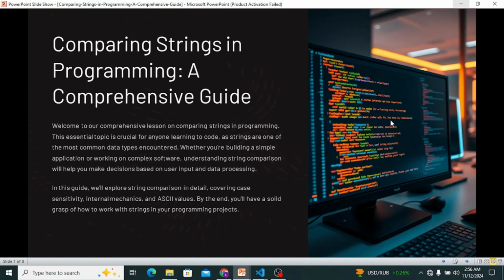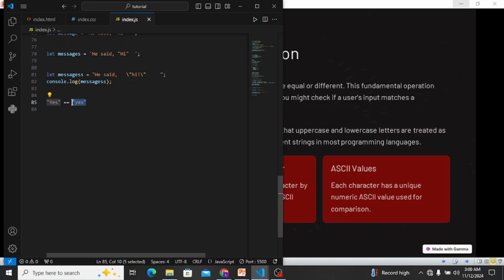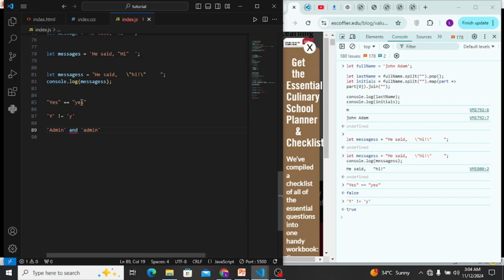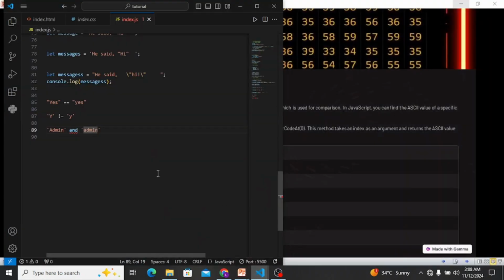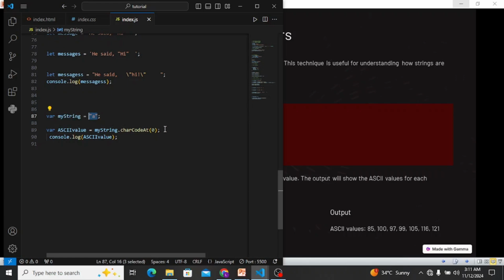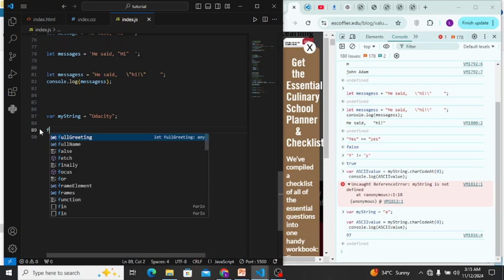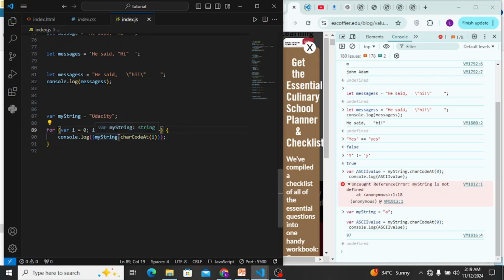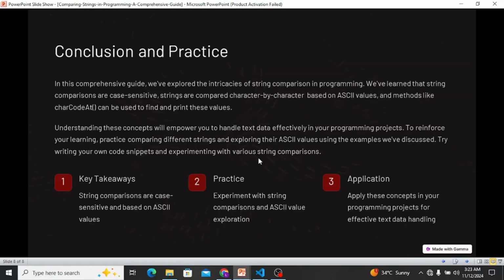Comparing Strings in Programming | JavaScript Mastery {COURSE 15}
Comparing Strings In Programming:

In this comprehensive tutorial, we dive into the critical concept of comparing strings in programming. Whether you’re a beginner or an experienced developer, understanding how to compare strings effectively is an essential skill. Strings are a fundamental data type in programming, and knowing how to compare them allows you to solve a wide range of problems, from checking user input to string sorting, data validation, and more.

In this video, we explore various methods and techniques for comparing strings in popular programming languages such as JavaScript, Python, Java, and C. We will also discuss how strings are compared under the hood, why string comparison can sometimes be tricky, and how to handle edge cases like case sensitivity, whitespace, and special characters.

### What You Will Learn in This Video:

1. What is String Comparison in Programming?
   - String comparison is the process of comparing two strings to determine if they are equal, which one is lexicographically greater, or if one string contains another. In most programming languages, string comparison can be done using operators or built-in functions. We'll introduce the concept and the fundamental idea behind comparing strings in code.

2. Methods for Comparing Strings in Different Programming Languages:
   - We will cover various methods of comparing strings across popular programming languages, such as:
     - JavaScript: Using comparison operators (`==`, `===`), `localeCompare()`, and more.
     - Python: Using equality operators (`==`), `is` keyword, and `compare()` method.
     - Java: Using `equals()`, `compareTo()`, and `==`.
     - C:Using the `strcmp()` function.
   - You will see live code examples for each language to understand the syntax and behavior of string comparison in different contexts.

3. Understanding Case Sensitivity in String Comparison:
   - One of the most common challenges in string comparison is case sensitivity. We'll explain how case sensitivity impacts string comparison and demonstrate how to perform case-insensitive comparisons by transforming both strings to a common case (e.g., all lowercase) before comparing.

### Key Takeaways:
- String comparison is an essential part of programming and comes with various nuances. It's vital to understand how to compare strings properly to avoid errors and ensure correct behavior in your applications.
- In many languages, string comparison can be done using `==`, `===`, or specific string functions such as `equals()` in Java, `localeCompare()` in JavaScript, and `==` in Python.
- Case sensitivity and special characters like whitespace or punctuation can affect the result of string comparison. Use proper string manipulation techniques like trimming or converting to a consistent case to ensure accurate comparisons.

Want to Learn How I Grow my Business? Check out my Books @

What We can offer you as a digital agency:
1. SEO
2. Web Design & Dev
3. Social media management
4. Influencer Marketing and Promotion
5. Facebook/ Instagram Promotion (ads)
6. Google my business for you
7. Mobile app development